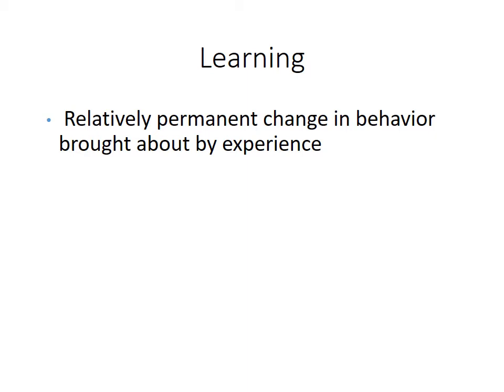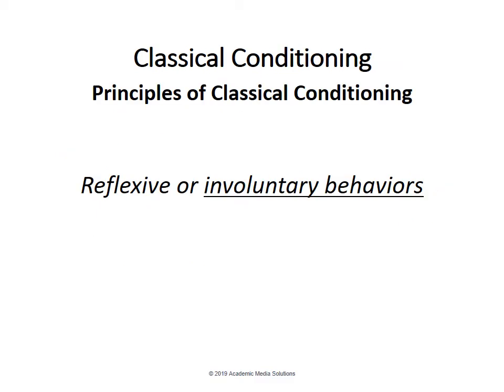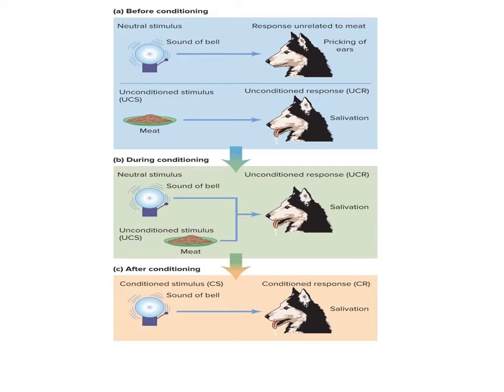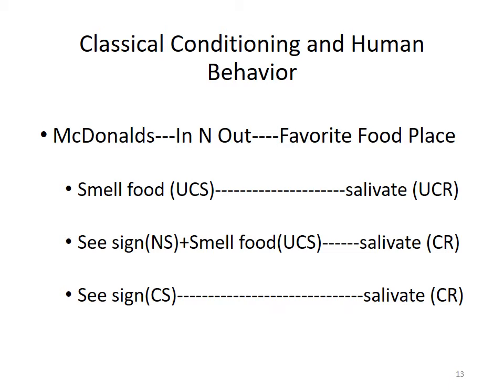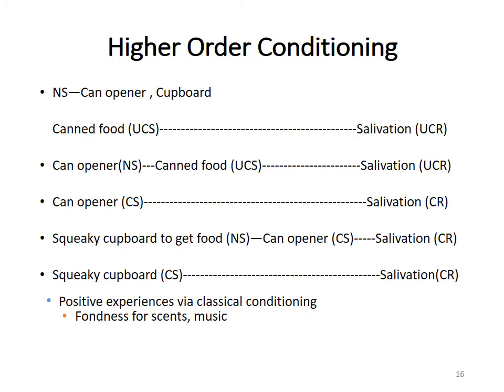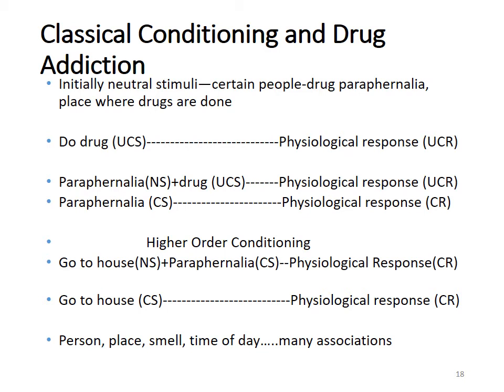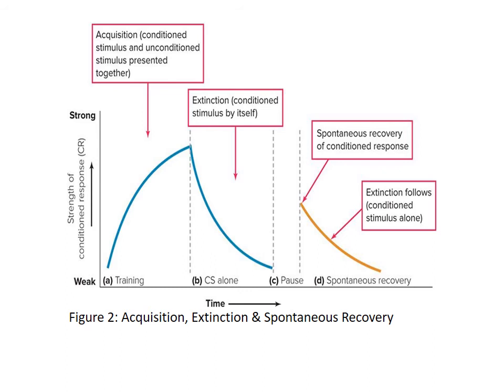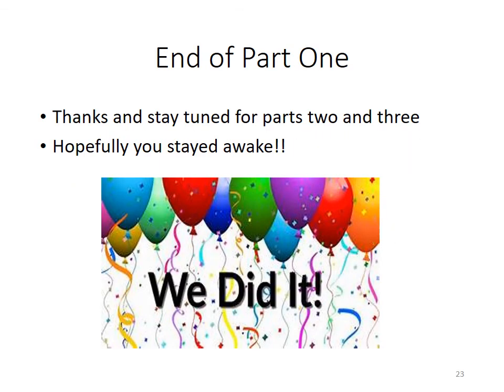Learning-Part One- Classical Conditioning Narrated PowerPoint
This is part one of a three part narrated PowerPoint presentation on Learning for PSY-1, Intro to Psychology. I have created these for my classes, and for anyone else taking Intro Psyc who thinks a little extra may help. I also recommend watching the Crash Course Psychology videos, as they really help to pull out the most important concepts for each chapter. You will find a lot of background noise, goats, dogs, birds, planes etc as these are made at my very busy home.
I hope you enjoy these videos and that you find them informative.
Prof H